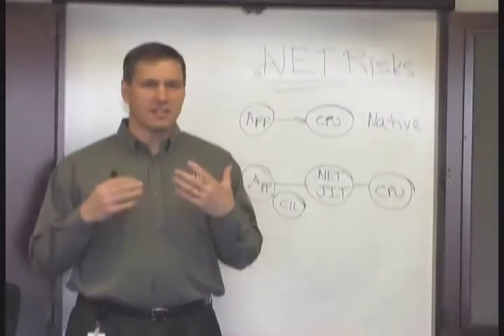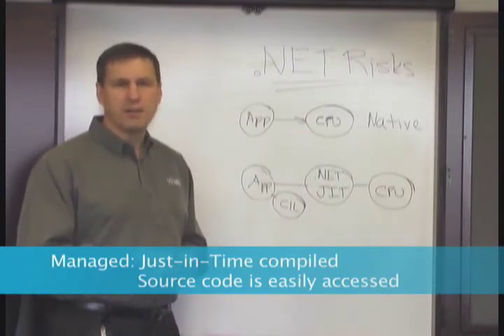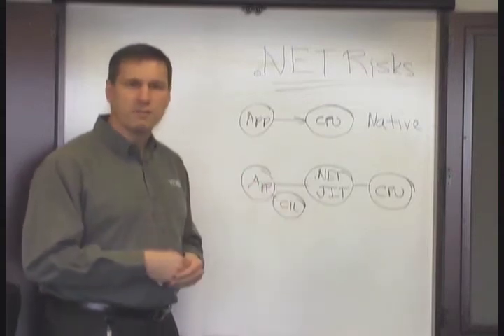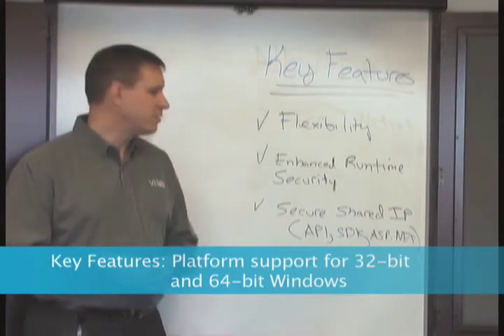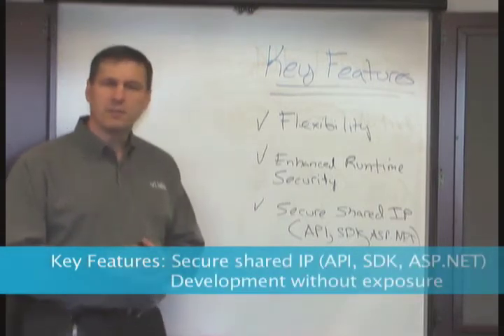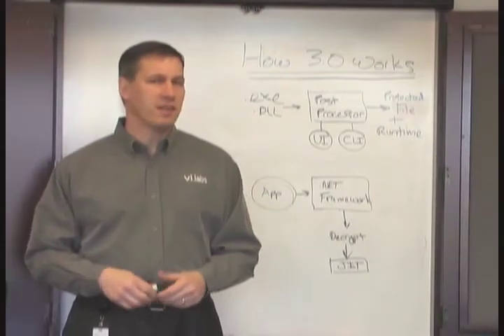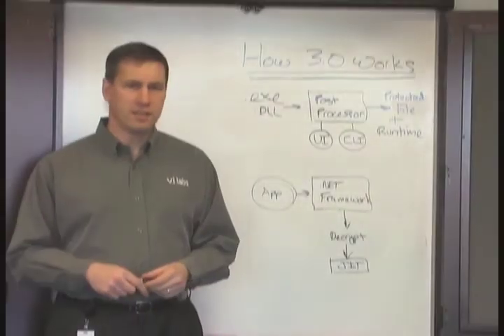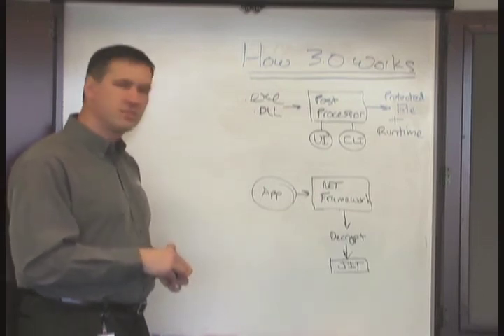CodeArmor Software Protection for Microsoft .NET - v3.0 - Product Spotlight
V.i. Labs' Vic DeMarines presents a discussion of the reverse engineering risks associated with Microsoft .NET applications and how the latest version of CodeArmor Software Protection enables software providers to guard against tampering, code theft and piracy.

This latest version of CodeArmor extends software and intellectual property protection capabilities to ISVs and enterprise organizations that are sharing .NET code for outsourced development or building web-based applications.